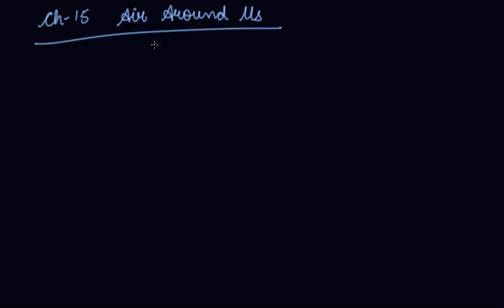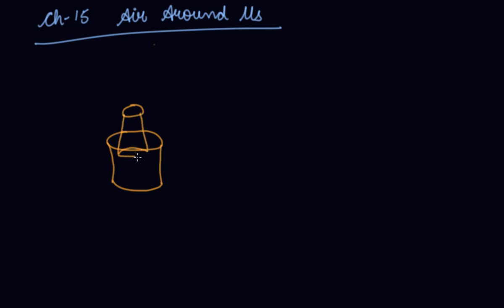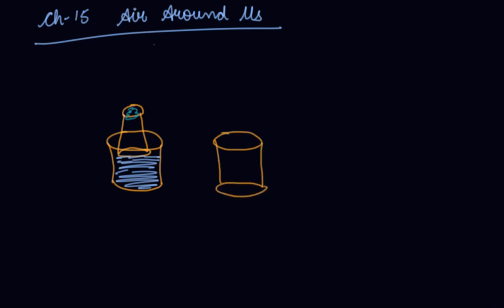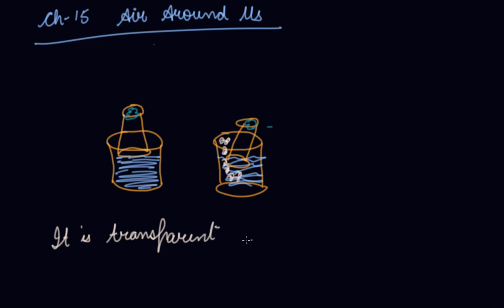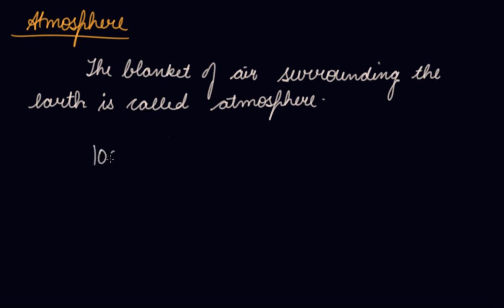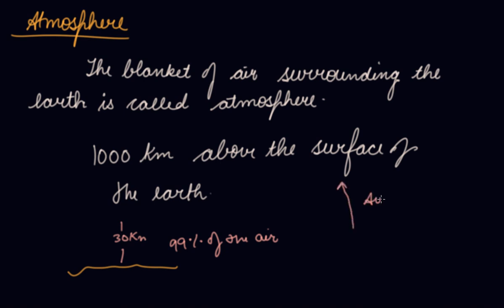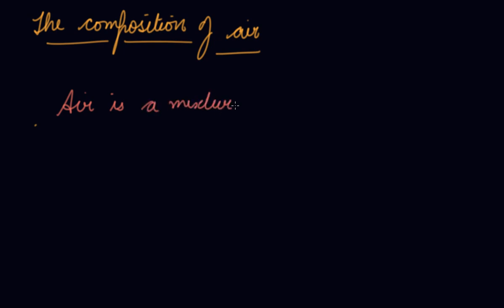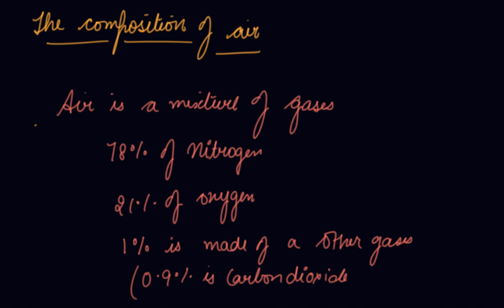Atmosphere Air & Its Composition | Class 6 Chemistry Air Around Us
Atmosphere  Air & Its Composition | Class 6 Chemistry Air Around Us by Parul Madan